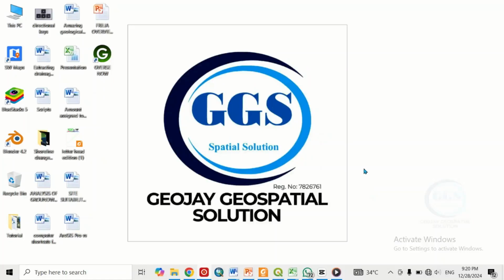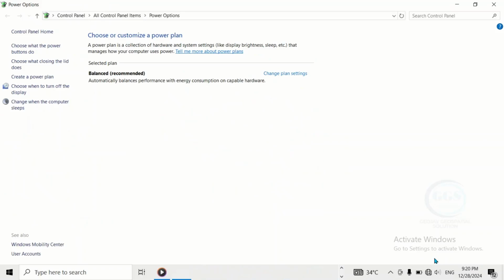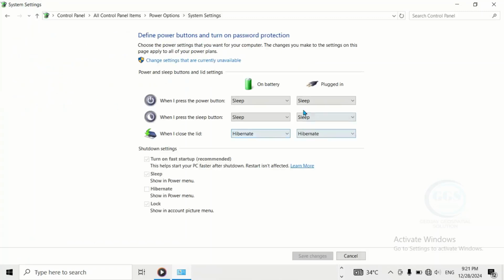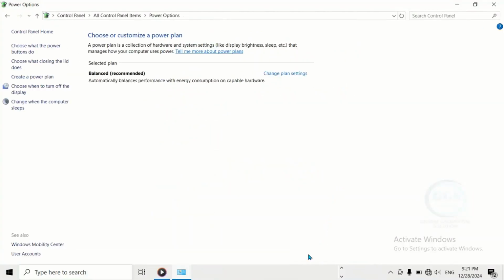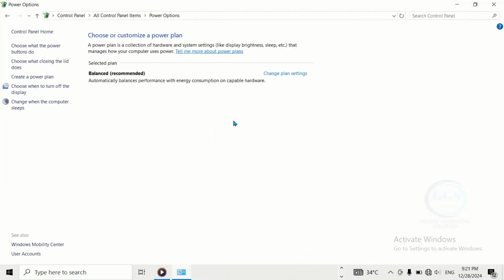How to Close the Laptop lid without going into Sleep Mode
Closing the laptop lid without entering sleep mode enhances productivity by allowing users to quickly resume work without delays. It also conserves battery life when not in use, prevents accidental inputs during transport, and maintains active connections for background tasks, ensuring a seamless workflow and efficient multitasking. This video shows you how to close the Laptop lid without going into Sleep Mode.